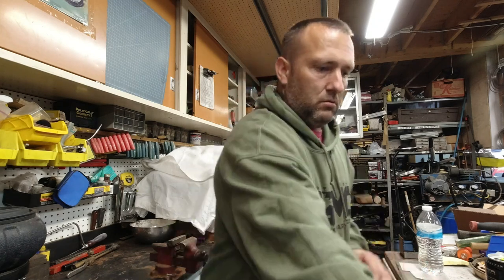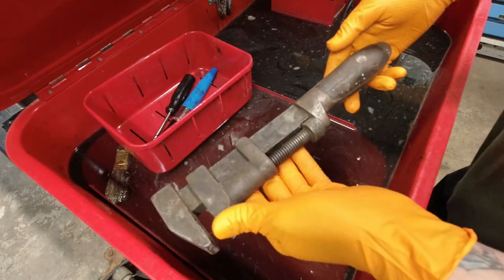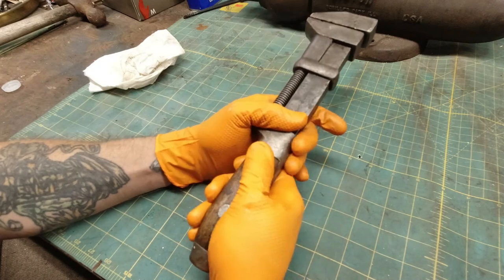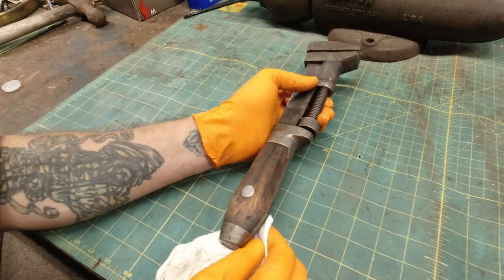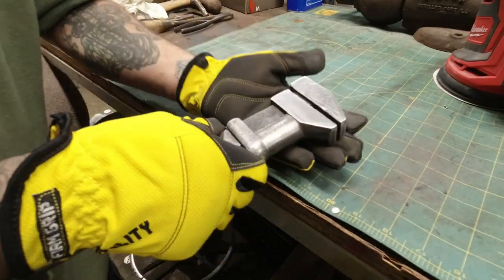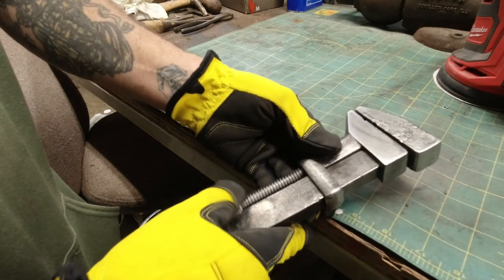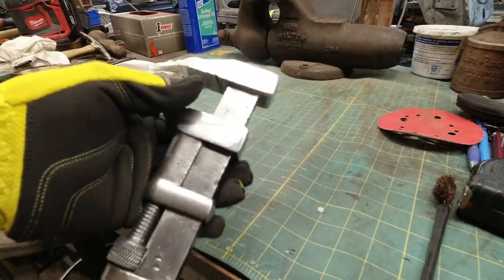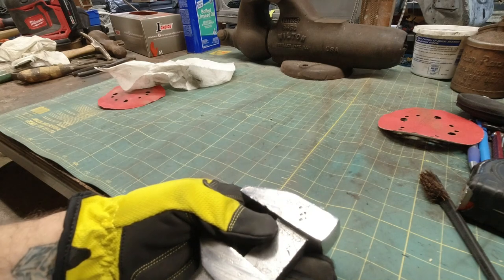Antique Adjustable Wrench Restoration Coes Wrench CO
We restore an Coes Wrench CO Antique Adjustable Wrench. It dates from the late 1800s - early 1900s.
Instagram & Twitter : Madstilesrustorations